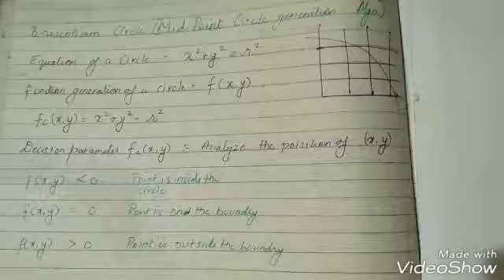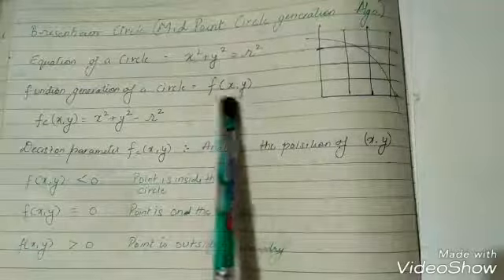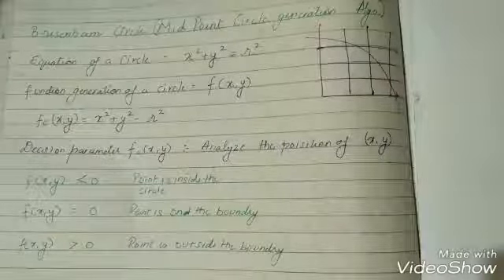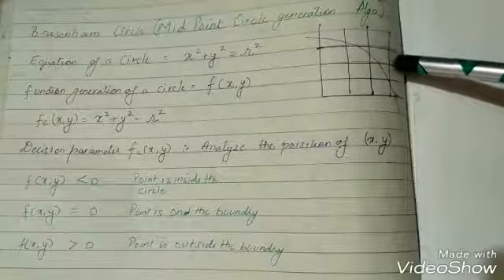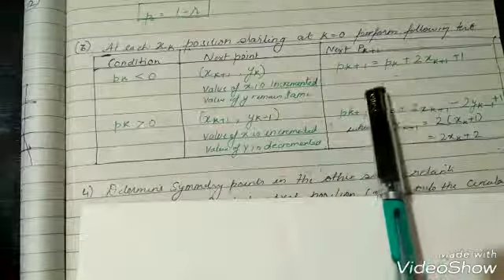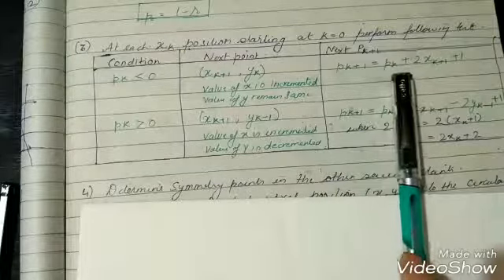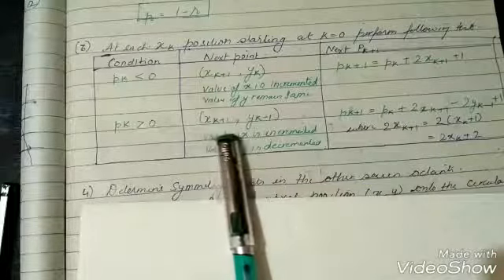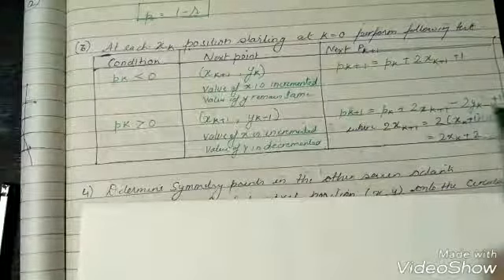Computer Graphics L-3 Bresenham circle Algorithm - CBSE NET